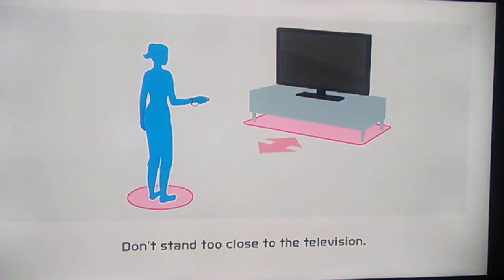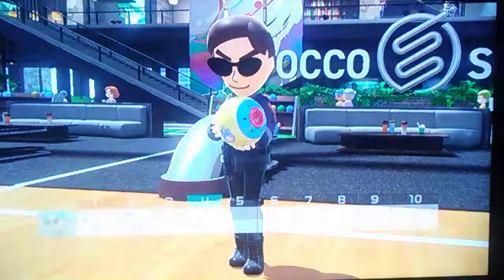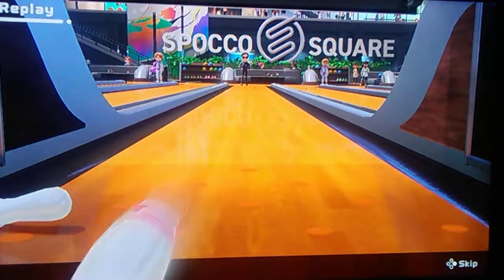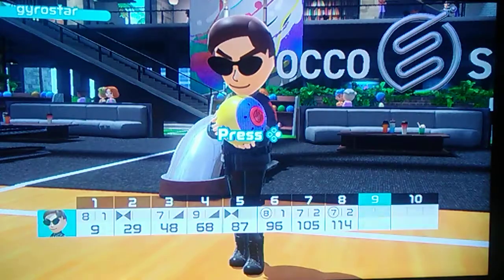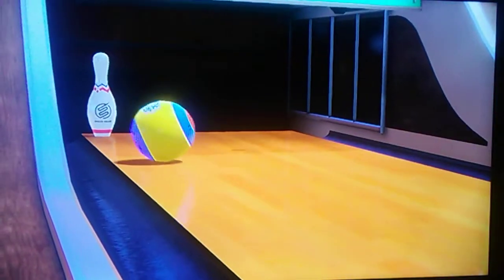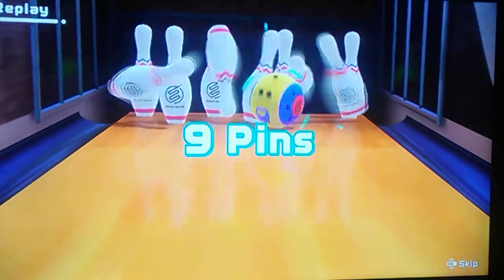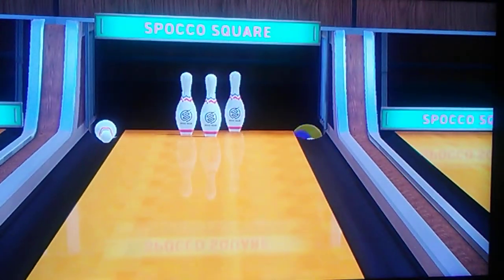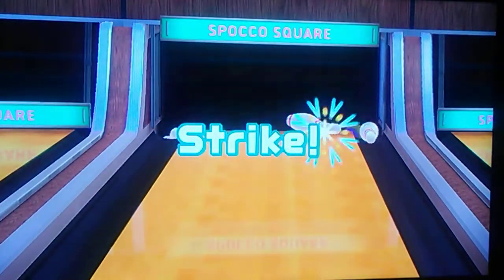Nintendo switch sports part 1 bowling